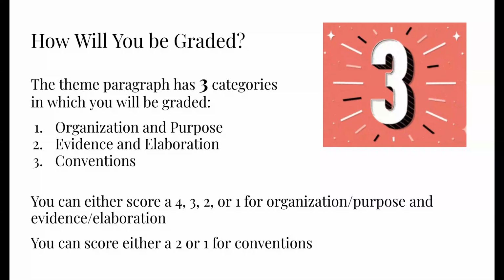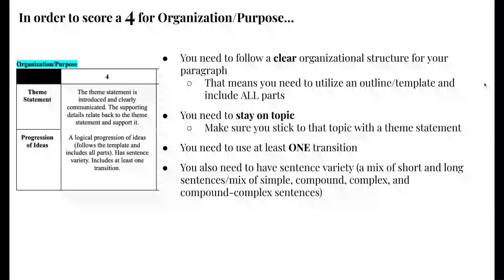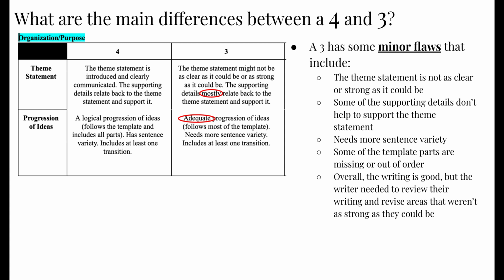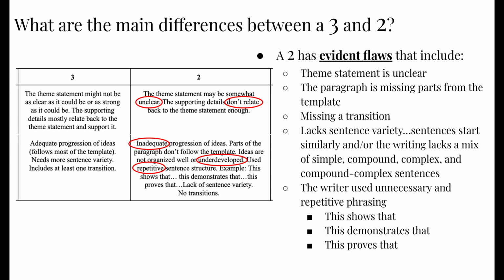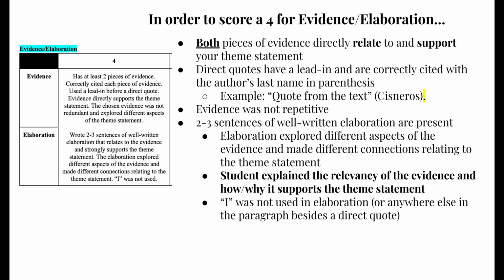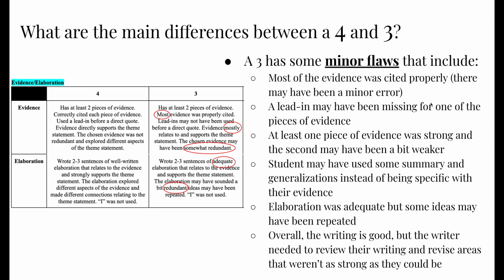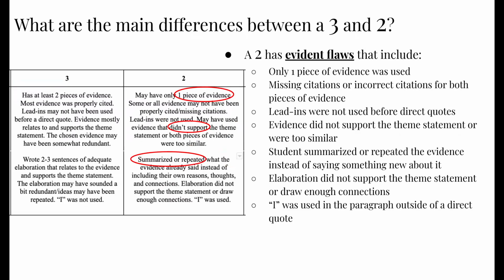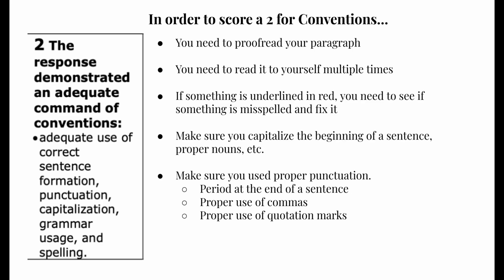Breaking Down a Grading Rubric: Theme Paragraph